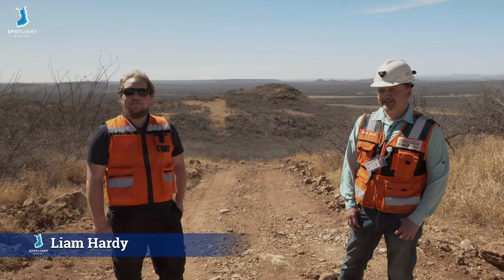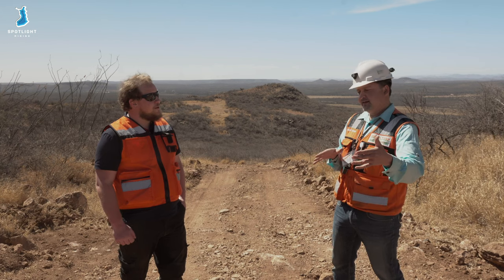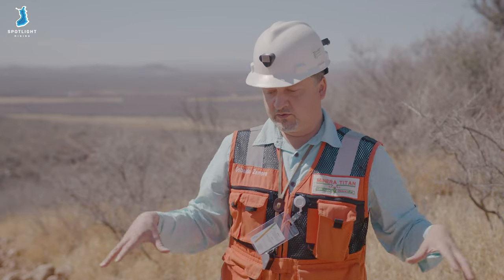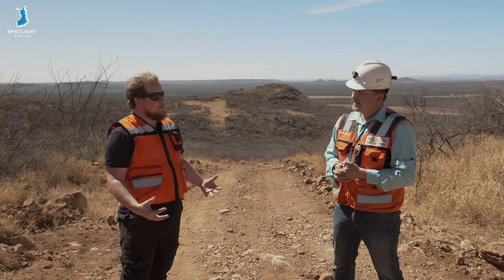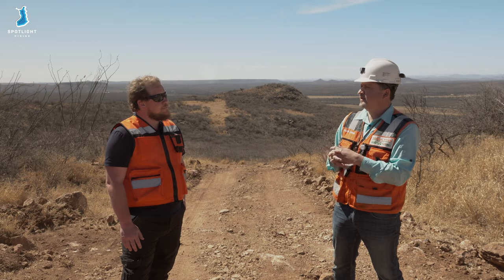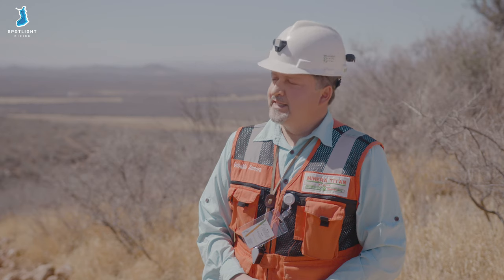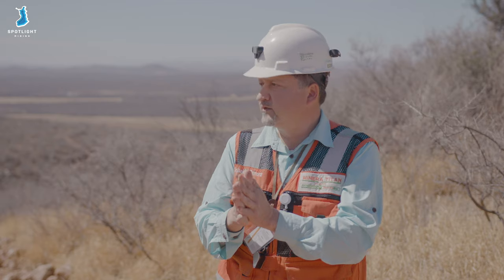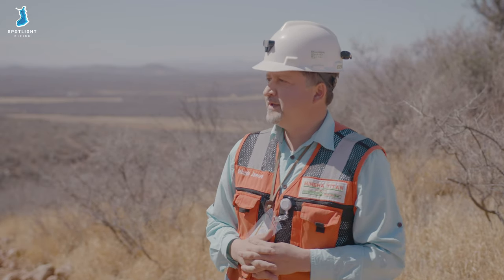Desert Sessions: How Mexico Got Her Silver (Discovery Silver - TSXv: DSV)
On a baking hot afternoon in the Chihuahua desert, Liam & geologist Osbaldo from discovery Silver discuss the regional processes that led to Mexico's massive enrichment in silver and subsequent mining.